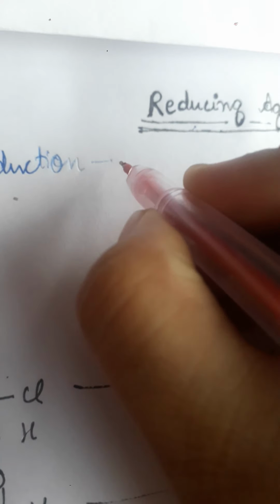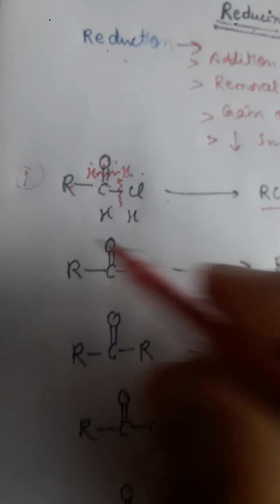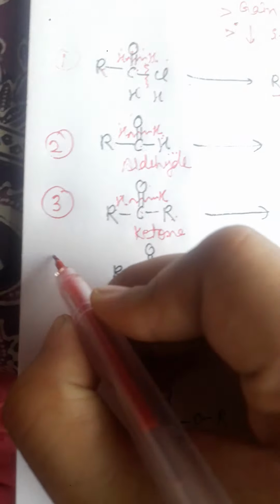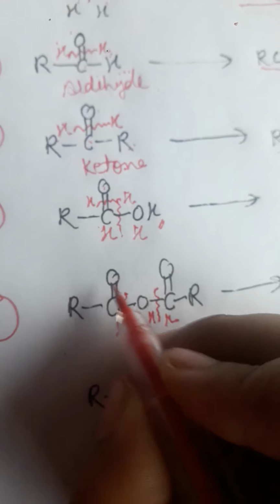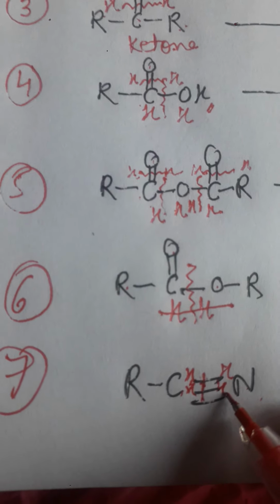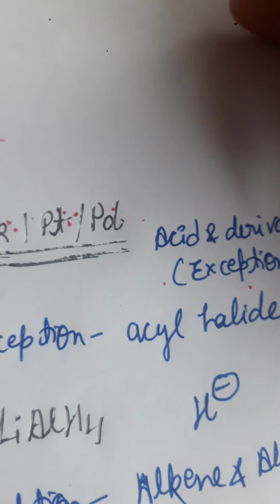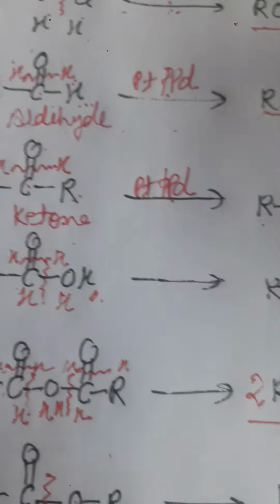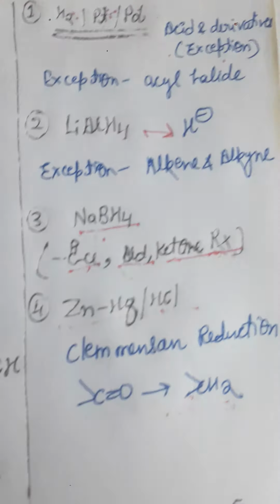Reducing agent (Trick to learn in one shot)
This session includes a trick to learn reducing agents in one shot. This class also includes the simplification method for the reduction of various functional groups.